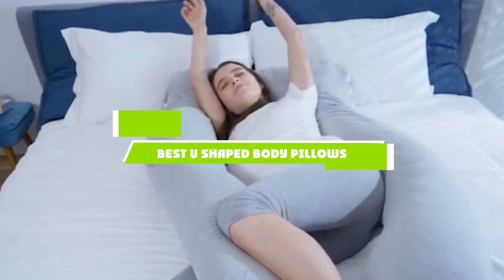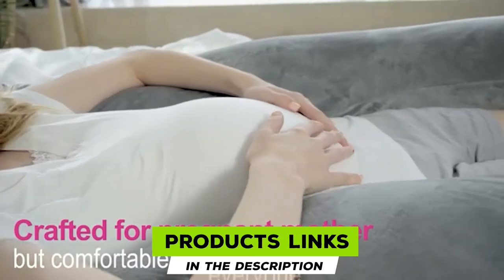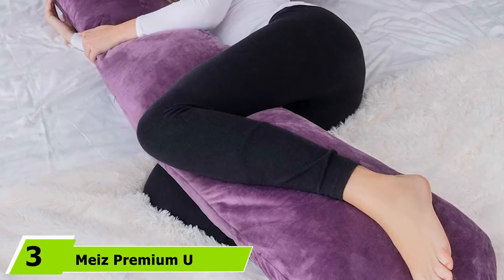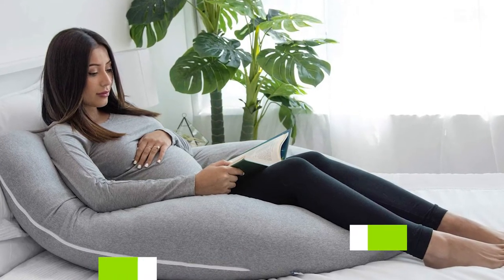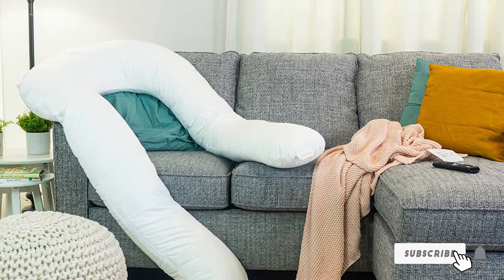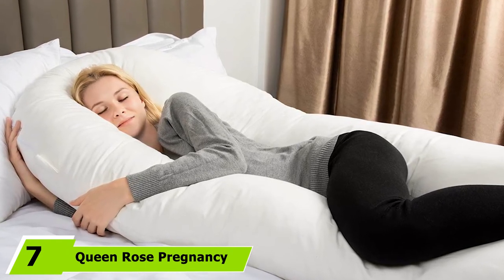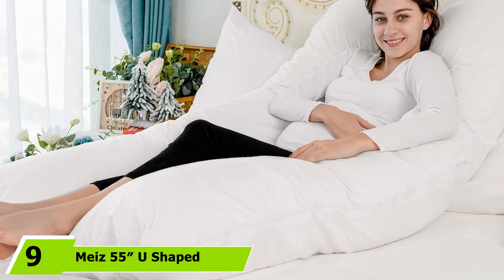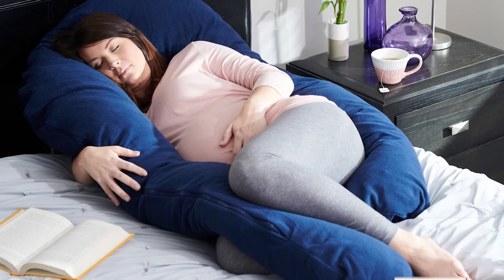Best U Shaped Body Pillows in 2024 (Top 10 Picks)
Links to the best U Shaped Body Pillow we listed in today's U Shaped Body Pillows review video:

1 . Meiz U Shaped Pregnancy Body Pillow
2 .  AngQi Unique U Shaped Full Pregnancy Body Pillow
3 . Meiz Premium U Shaped Comfortable Pregnancy Pillow
4 . Pharmedoc Pregnancy Pillow
5 . Moonlight Comfort-U Total Body Pregnancy Support Pillow
6 . Pregnancy Full Body Maternity Pillow
7 . Queen Rose Pregnancy Pillow
8 . Comfysure Pregnancy Full Body Pillow
9 . Meiz 55″ U Shaped Pregnancy Pillow
10 . Moonlight Slumber Comfort-U Total Body Support Pillow

What is the Best U Shaped Body Pillow in 2024?

In today's video we reviewed the top 10 best U Shaped Body Pillows on the market in 2024. We made this list based on our personal opinion and we ranked them in no particular order, after doing our research based on their prices, quality, durability, brand reputation and many more.

After watching this video you will know which are the best budget, top selling and top rated U Shaped Body Pillow on the market today.

If you choose from this list you can be sure that you buy one of the best U Shaped Body Pillows available today.